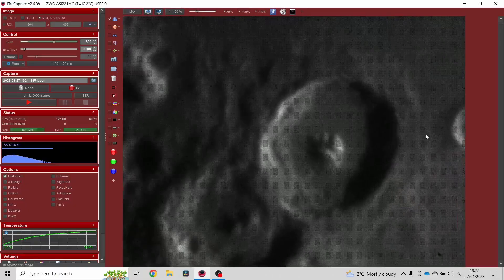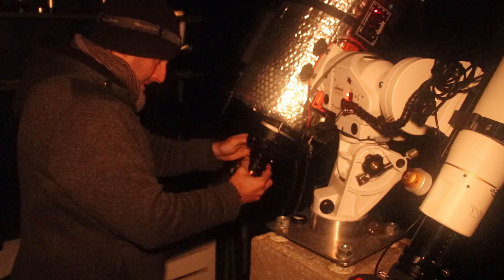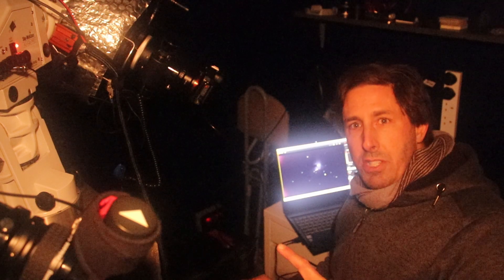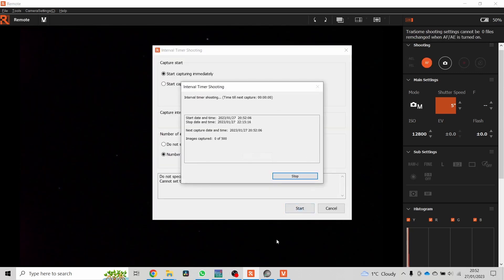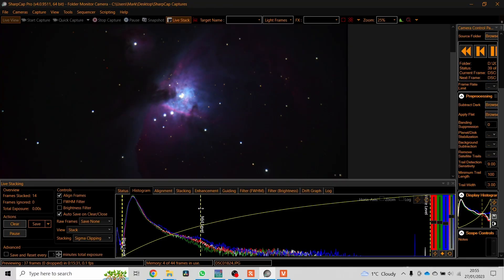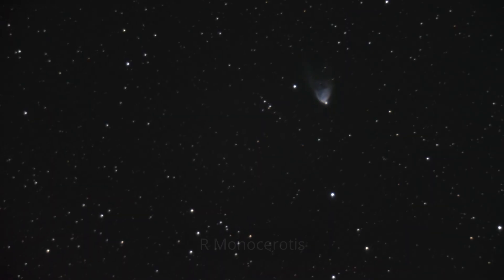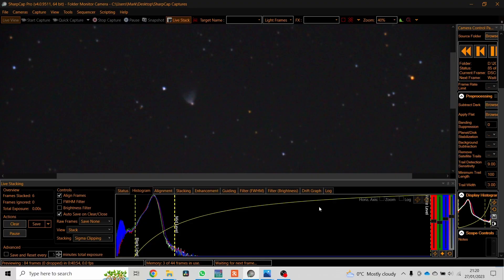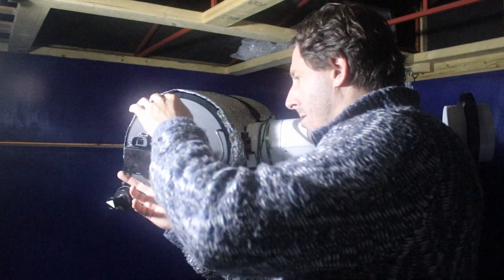Electronic Assisted Astronomy (EAA) with a DSLR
Using a DSLR to provide real-time view of the Orion Nebula - and Hubble's variable nebula.

No image processing, no darks, no flats.